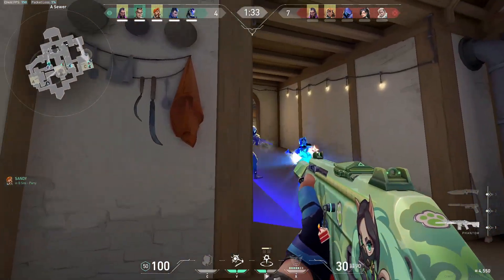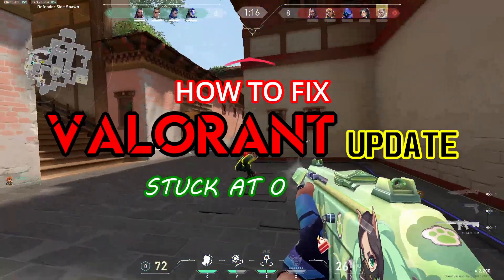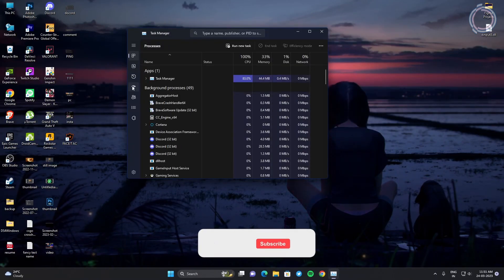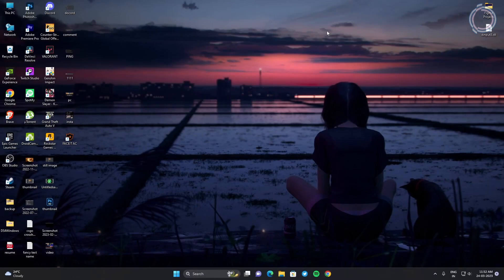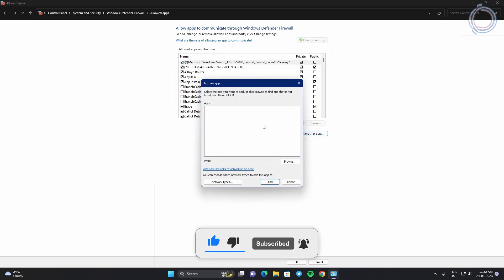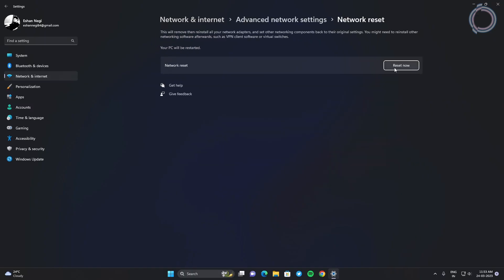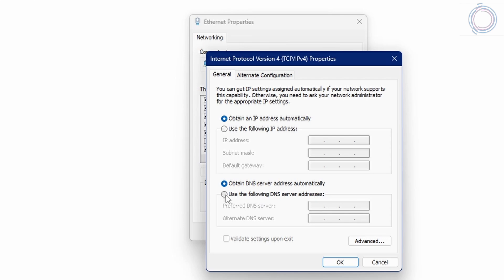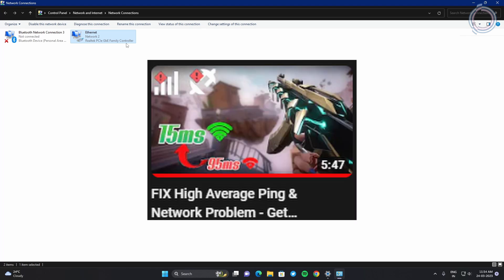FIXED - Valorant Update Stuck at 0.1Kb/s in 5 Minutes!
This video shows you How To FIX Valorant Update stuck at 0.1kbps with just a few simple settings. This video also shows How To Fix Valorant Update stuck.